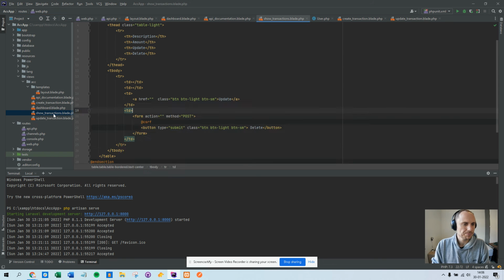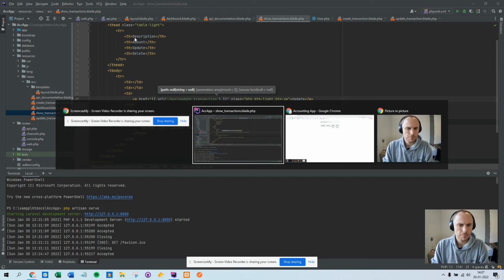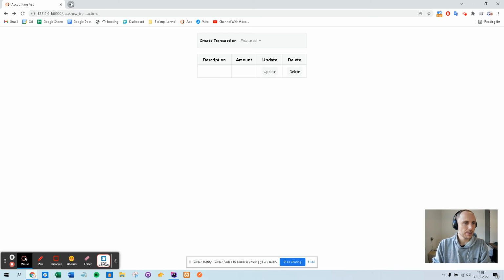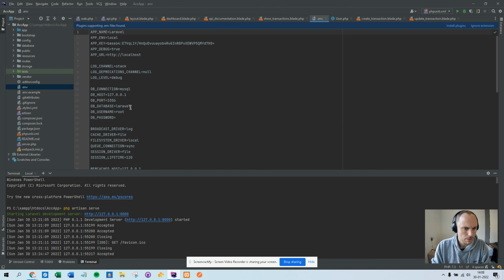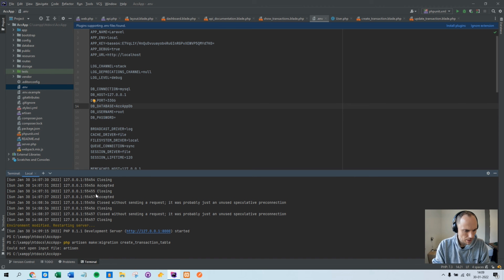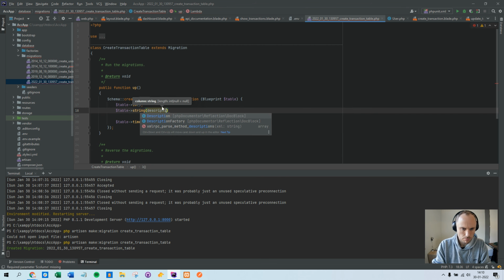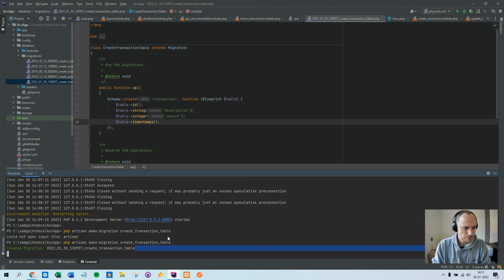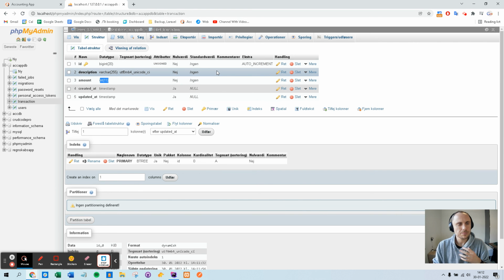Laravel | Beginners | Accounting App | Part7